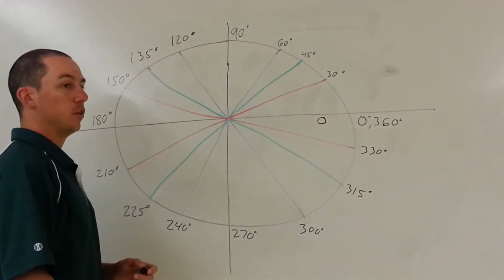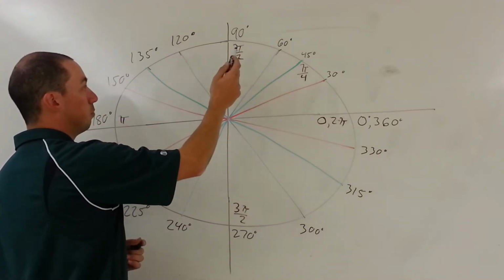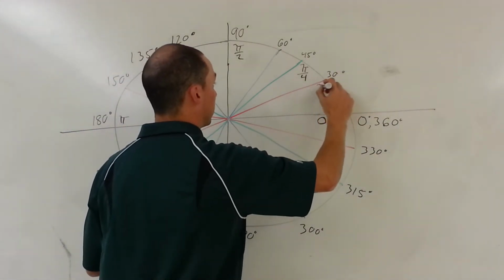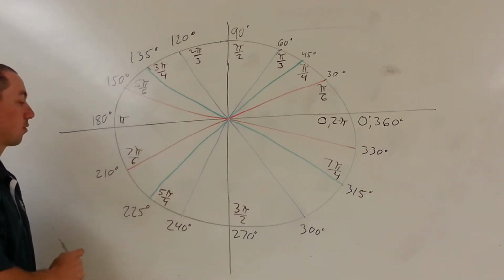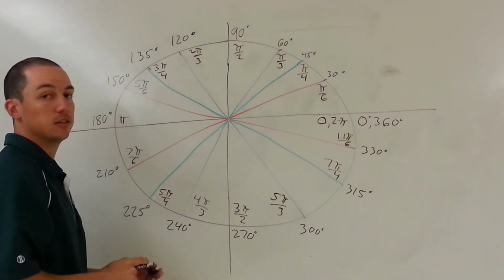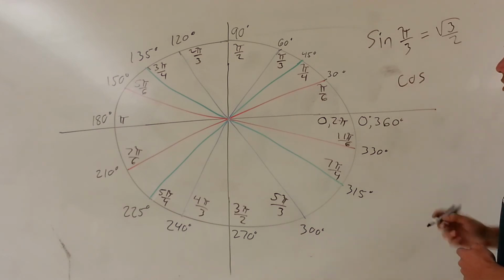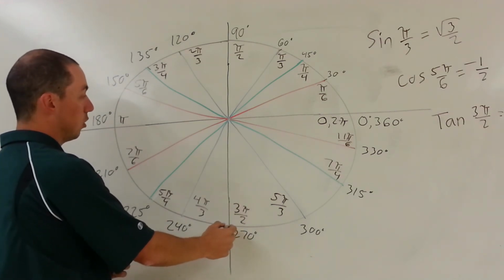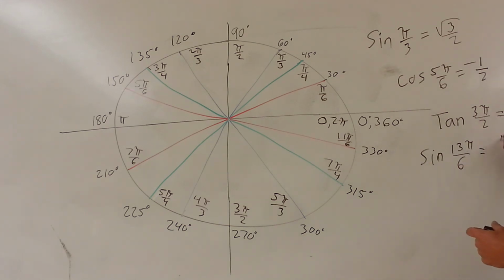Unit 7 radian measure continued